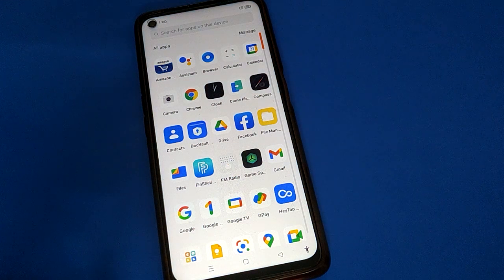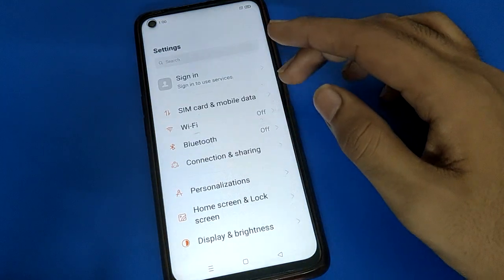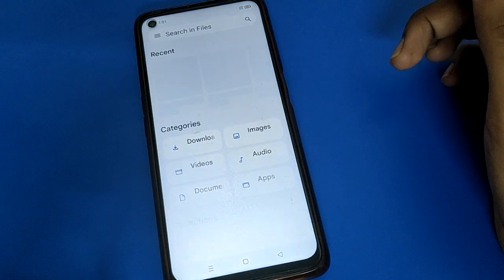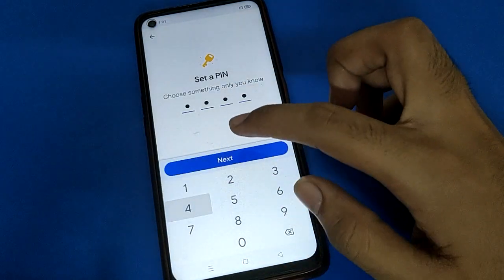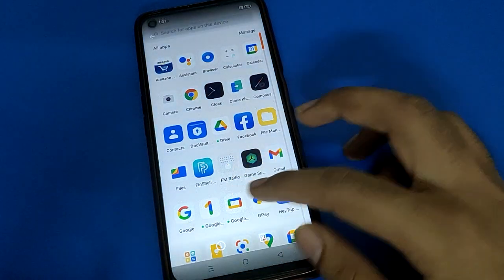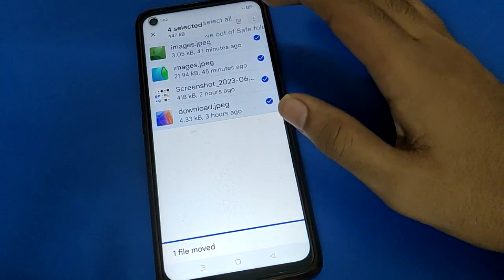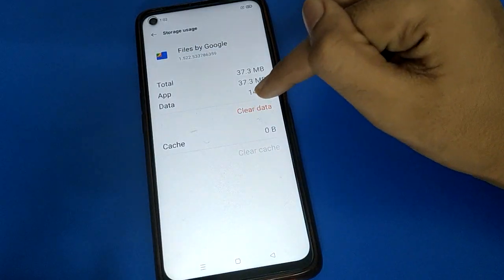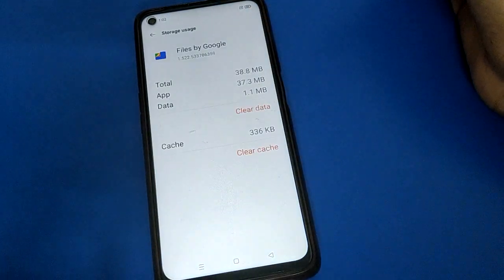oppo F21s pro photo hide setting, how to hide photo oppo phone